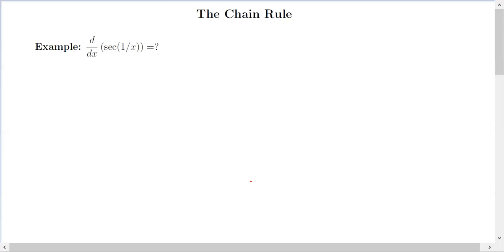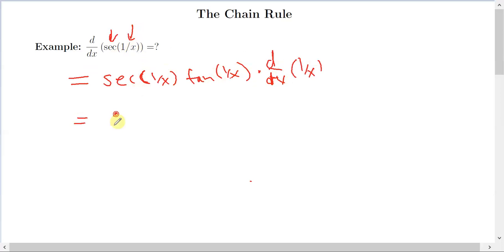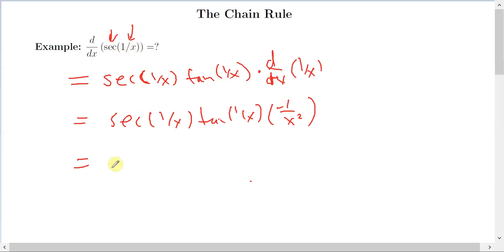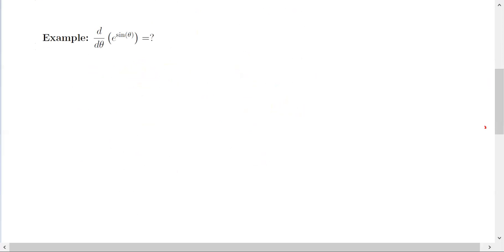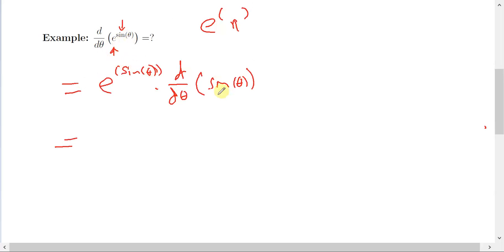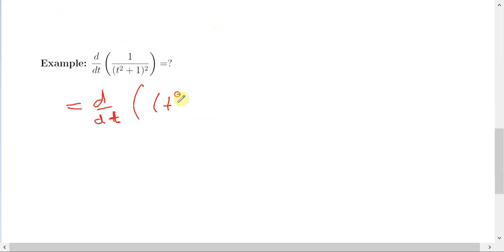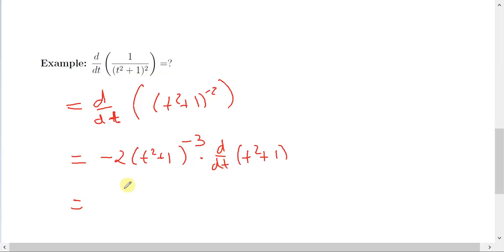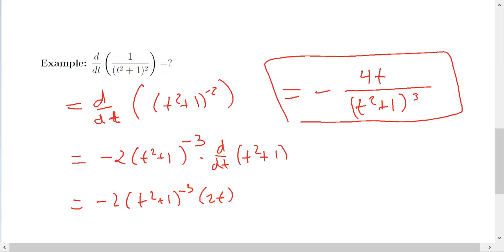More Basic Examples Using the Chain Rule